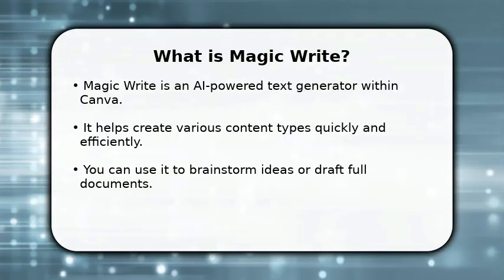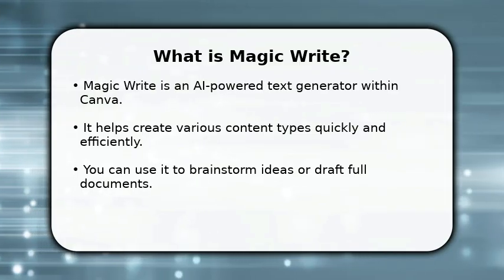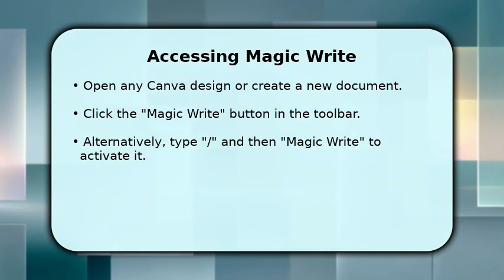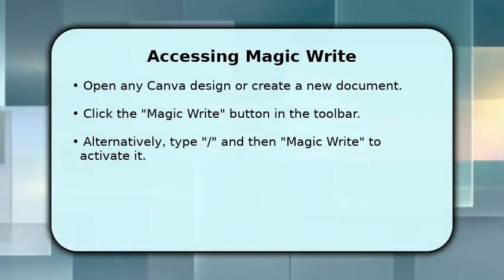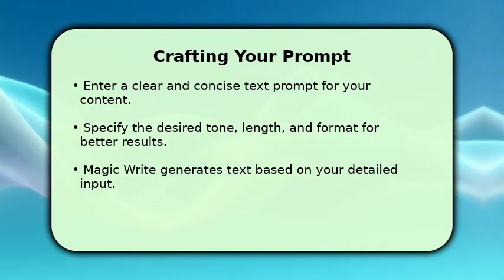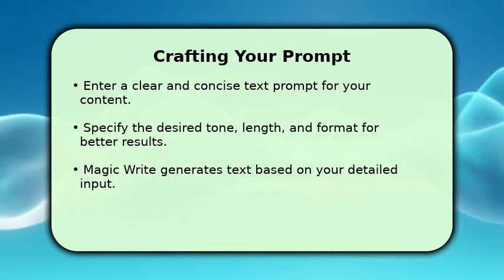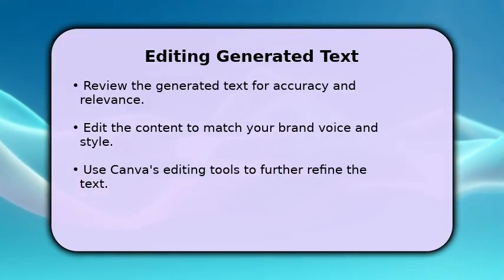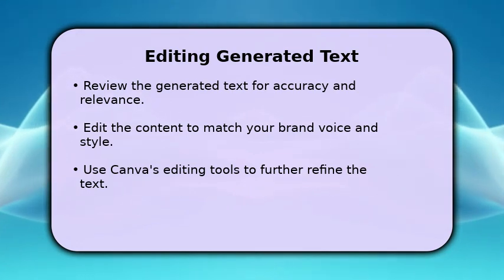How To Use Canva Magic Write - Step By Step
▸ (s) In this video, we'll take you through a step-by-step guide on how to use Canva's Magic Write feature. This powerful tool allows you to create professional-looking content with ease, saving you time and effort. From setting up your project to customizing the design, we'll cover everything you need to know to get started with Magic Write.

Canva Magic Write tutorial, how to use Canva Magic Write, step by step guide Canva Magic Write, Canva Magic Write features, Canva Magic Write tips and tricks, Magic Write for beginners, Canva design tools, graphic design software, content creation with Canva, digital marketing tools